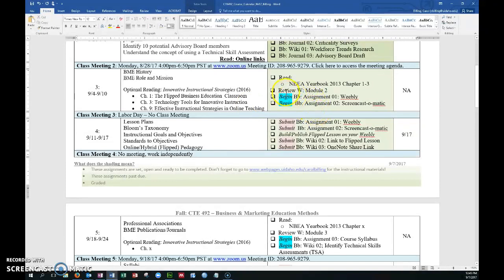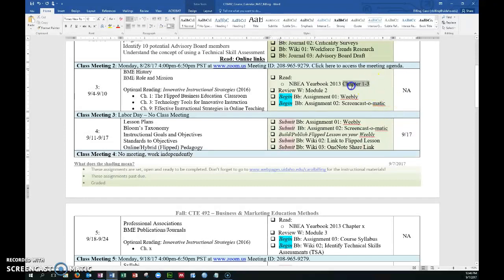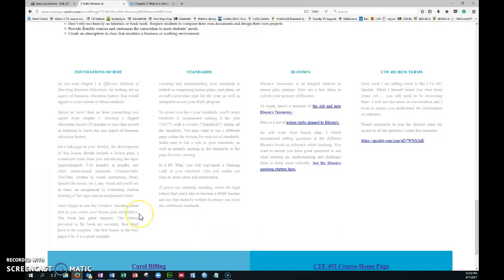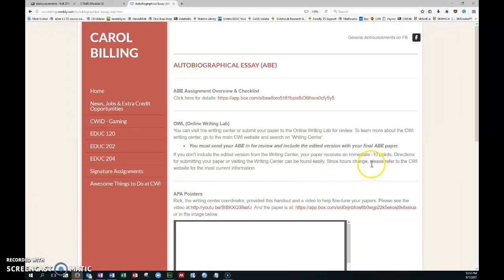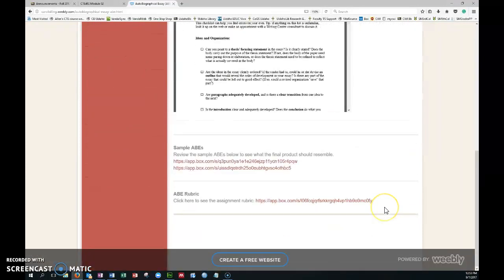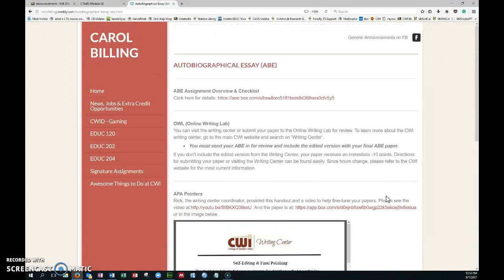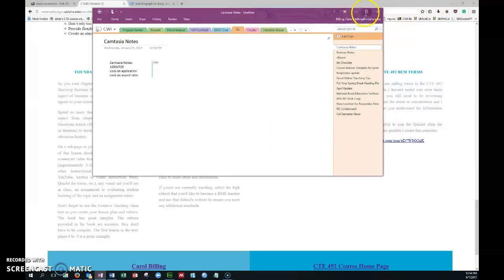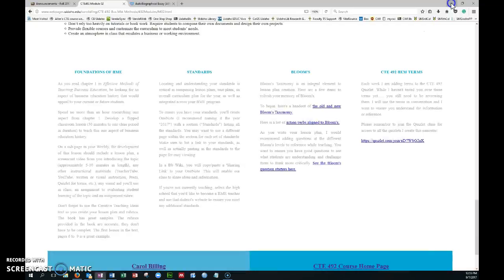CTE 492 Module 2 Overview